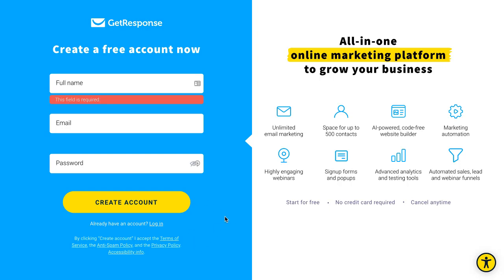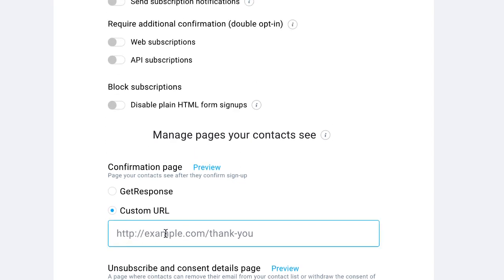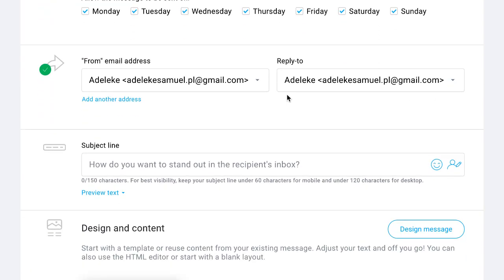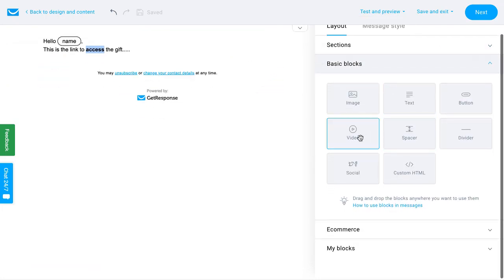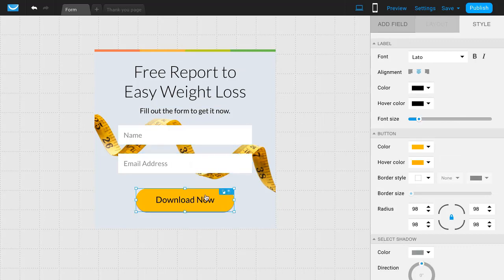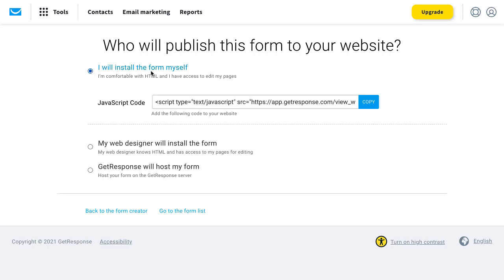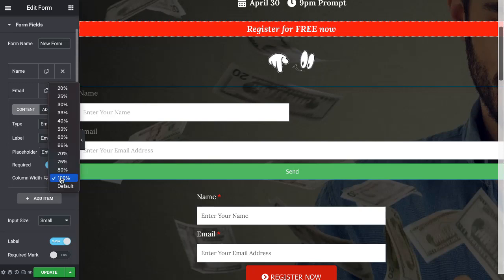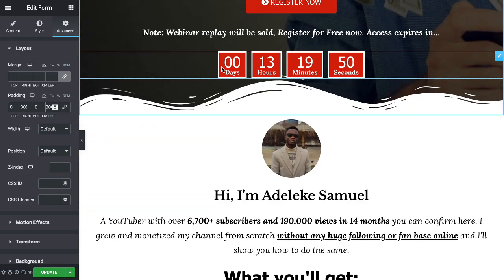How To Automate Email Marketing | Getresponse Autoresponder Tutorial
In this video tutorial, you'll learn how to automate email marketing in 2022 using GetResponse Autoresponder . This GetResponse email marketing tutorial will save you time and effort while creating your email marketing Campaign

▼ ▽ TIMESTAMP
00:00 - Intro
01:33: Creating a Getresponse account
03:22 - Creating list in Getresponse
08: 10 - Setup Getresponse Autoresponder
12:03 - Writing your email
18:20 - Create Opt-in form
23:18 - Connect Getresponse Autoresponder with the Opt-in form
26:11 - Embed Opt-in form on website

▶️ OTHER RECOMMENDED TUTORIALS TO WATCH